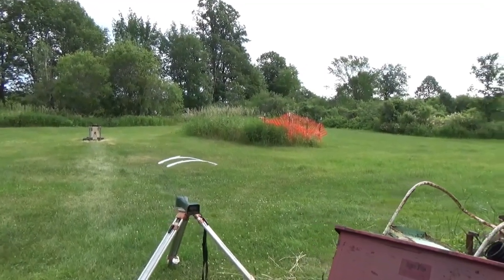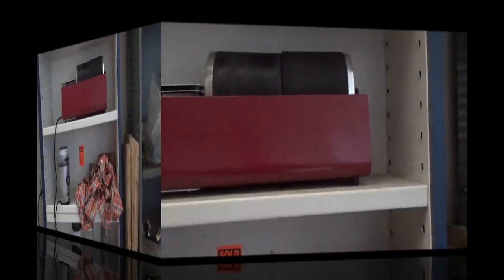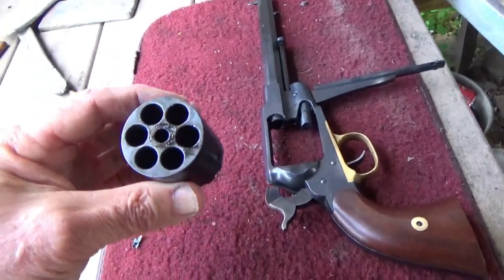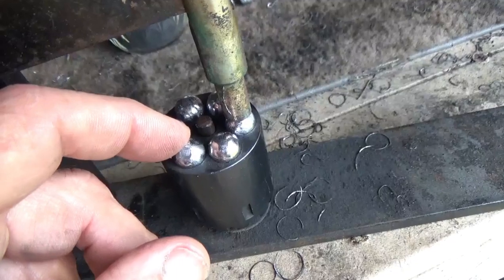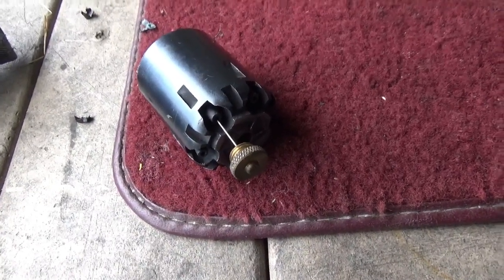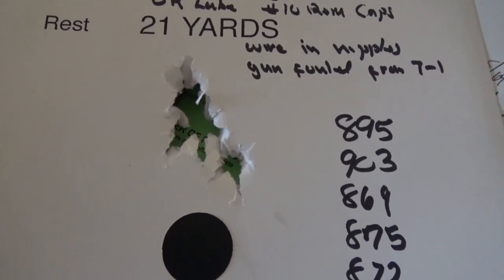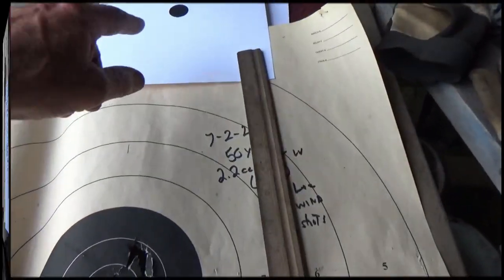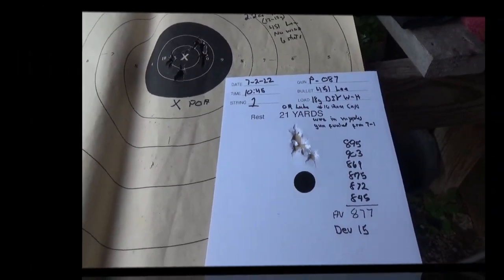DIY Black Powder - 50 Yd shooting from rest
An attempt to get smaller standard deviations in speed.  Showing a method that seems to have reduced the velocity (speed) variatio.  Also the drop (or rise) at 50 yds compared to 21 yds using about 20 grains of DIY powder with a 44 cal round ball. Be cautious with larger loads, especially in older firearms, as the fines and dust might cause higher pressures than commercial powders.